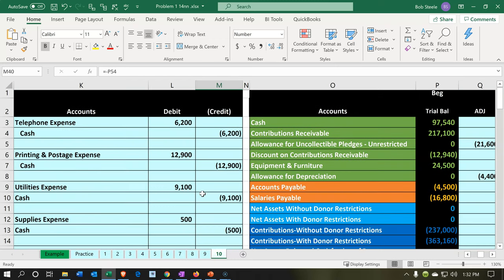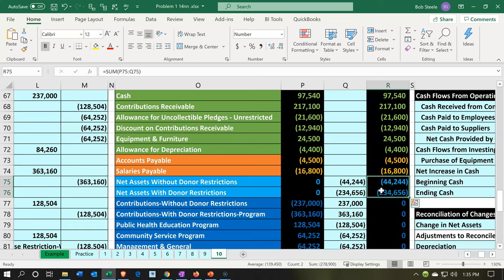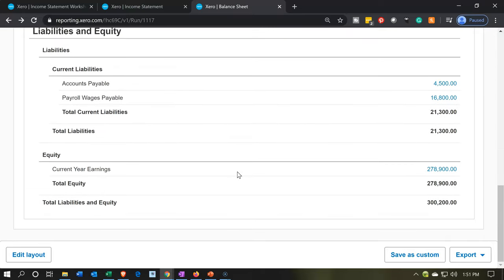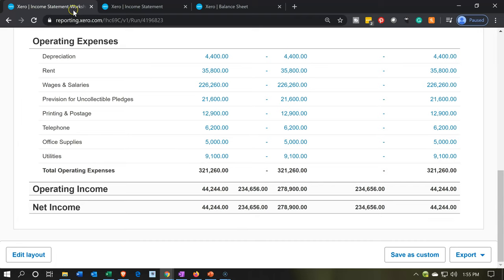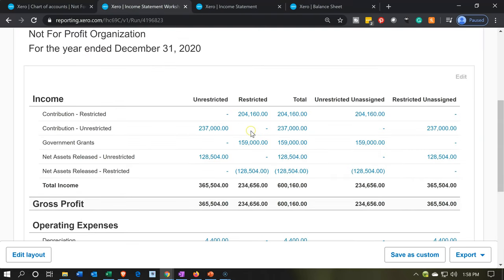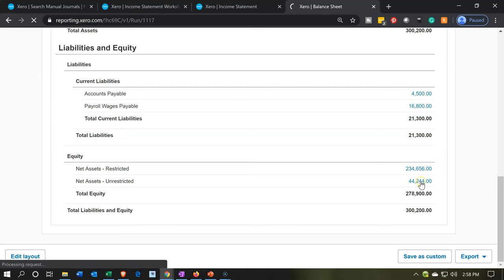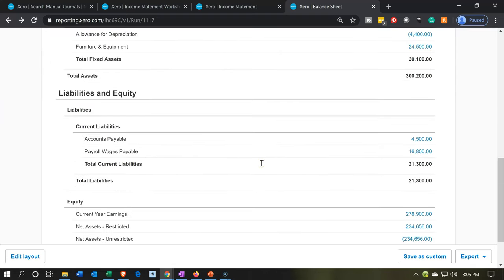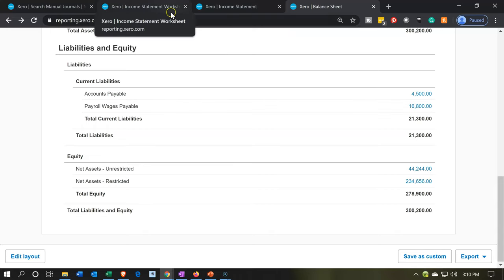Closing Entries 175 Xero Not for Profit 2020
Closing Entries
Xero Not for Profit 2020